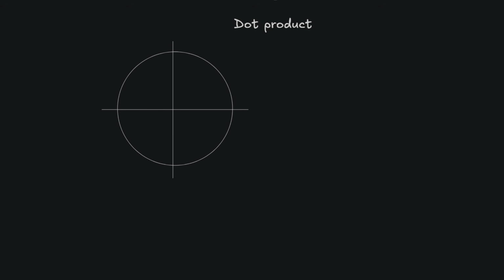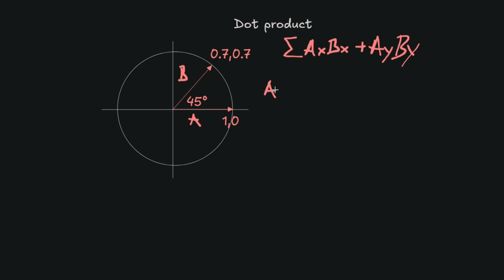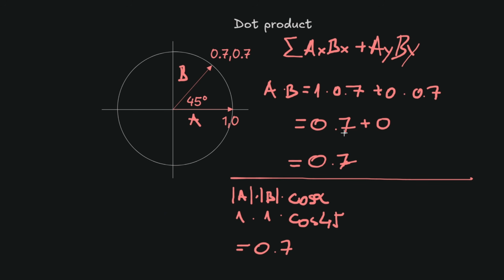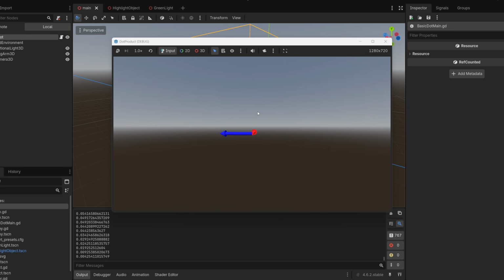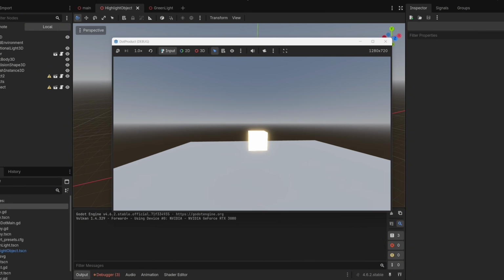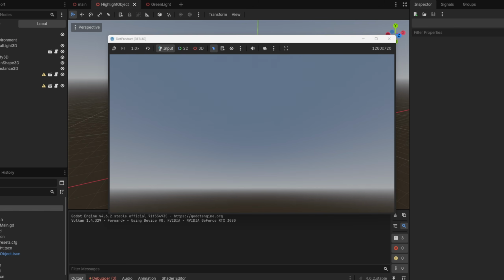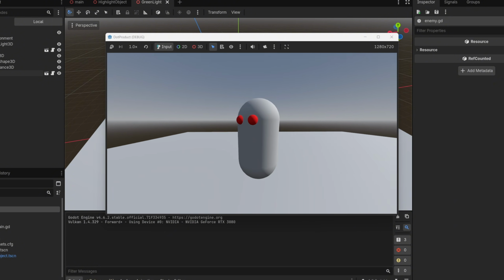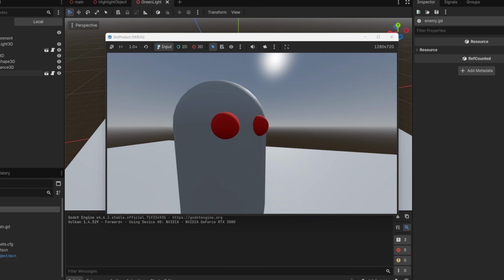Dot Product in Game Development: Math & Practical Examples 🎮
Uh... did someone say dot products and maths? Making games should be easy and fun, I heard! Enjoy this easy peasy breakdown of some vectors and a few fun examples on how we can use it to create some basic game mechanics.